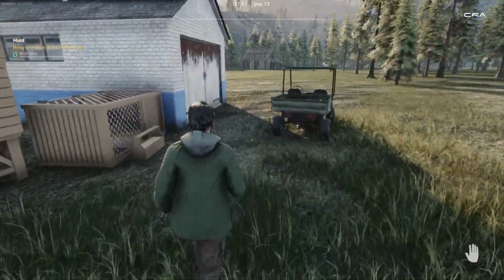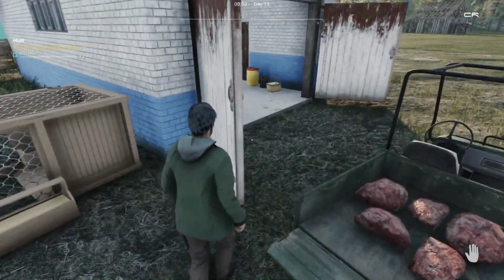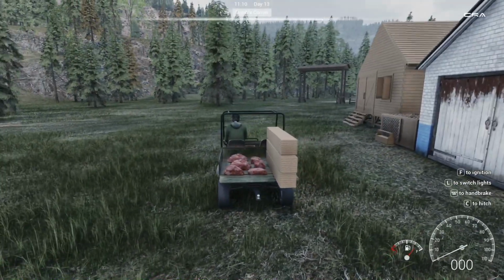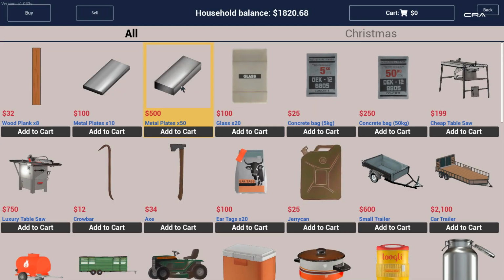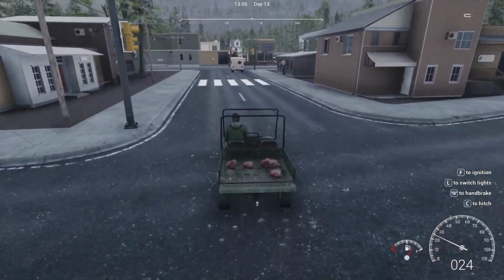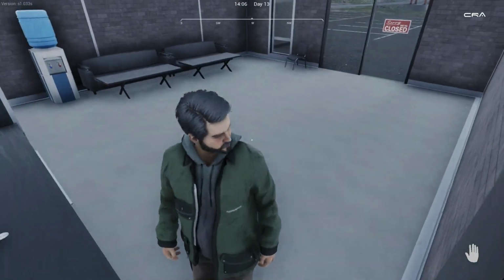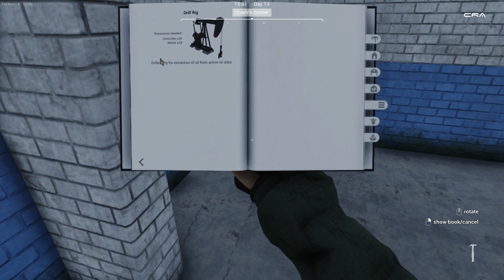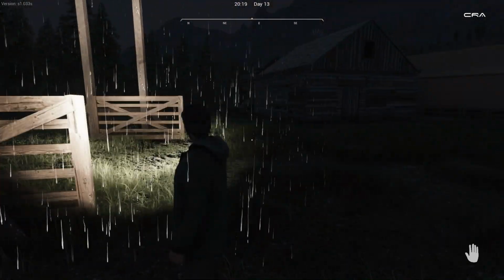Ranch Simulator Season 2/ 08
I start to price up what needs to be purchased before I can but some livestock.

Developer: Toxic Dog
Publisher: Excalibur Games

Music
Title: Blues blast
Artist: John Deley
Title: Soul Food
Artist: Cris Haugen
Title: Modern Attempt
Artist: TrackTribe
Title: Lazy Porch Swing Blues
Artist: Unicorn Heads